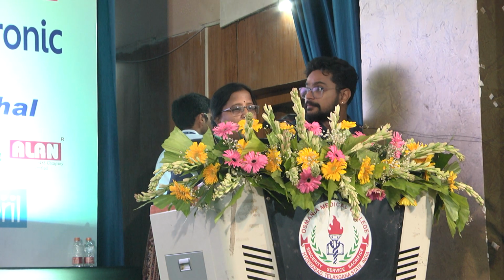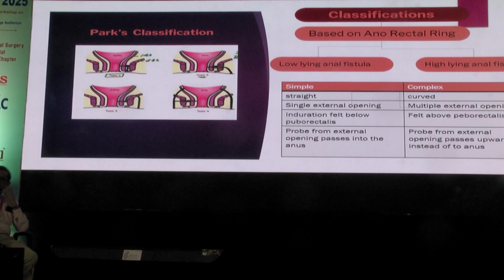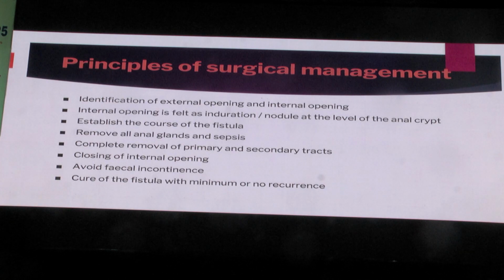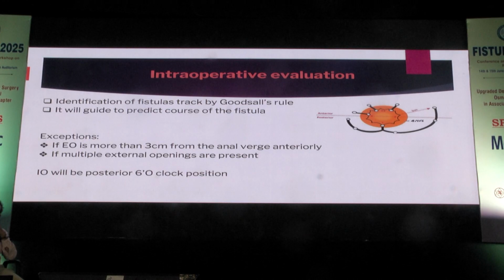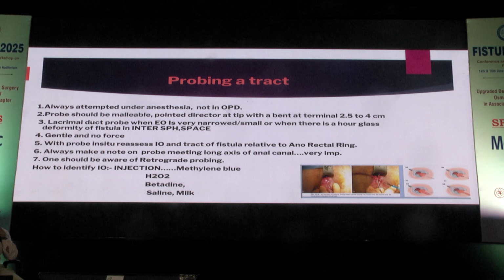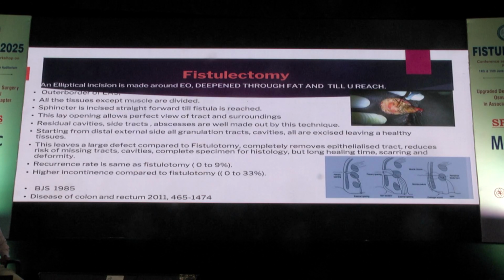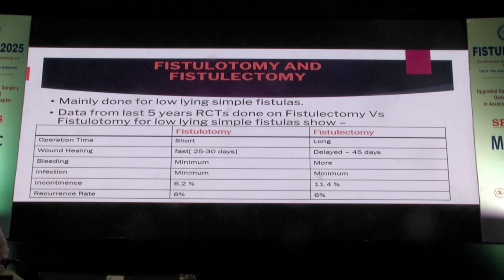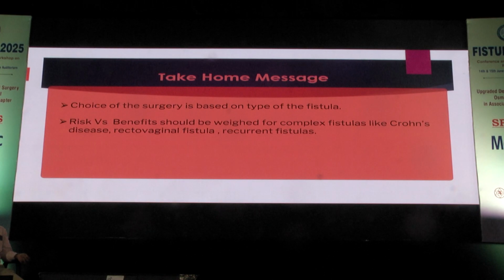Fistulotomy vs Fistulectomy Is fistulectomy Gold standard by Dr Tumma Shalini